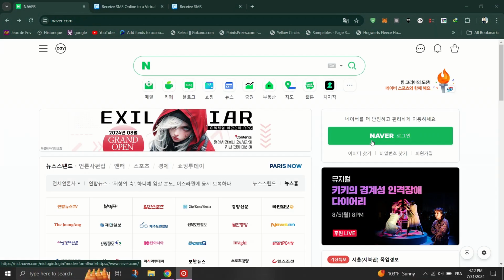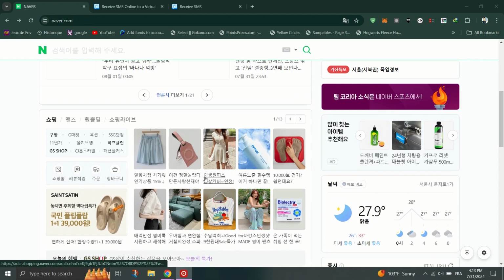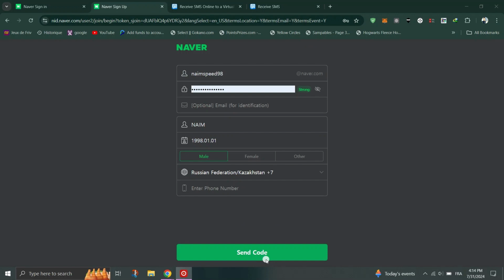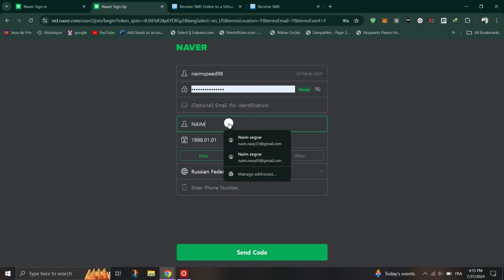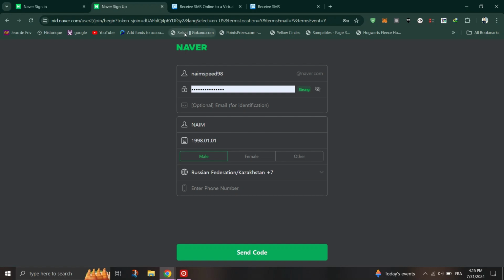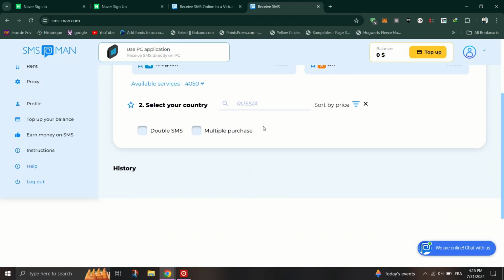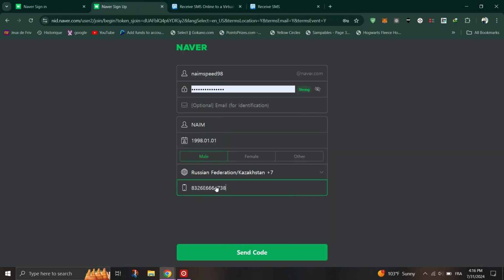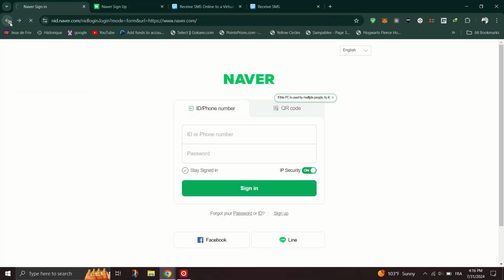How to Activate Naver for FREE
In this video, we will describe how to create free Naver account without phone number step by step, as well as how to get many mailboxes on Naver with free virtual number on Sms-man.com

The key difference is that you use your personal profile on one of the websites distributing virtual numbers instead of a mobile phone.